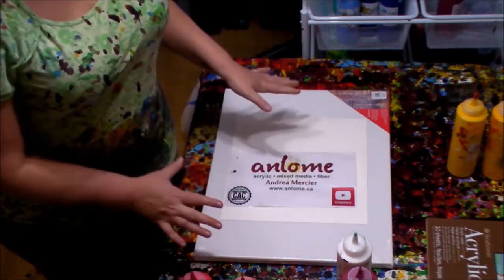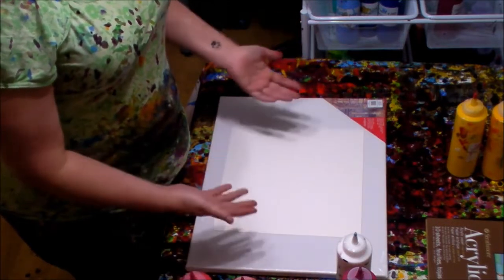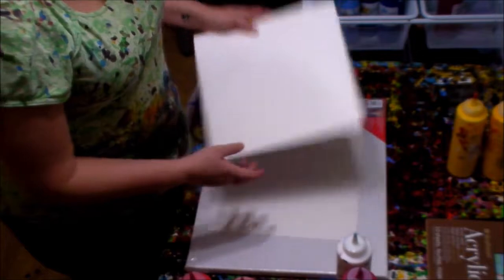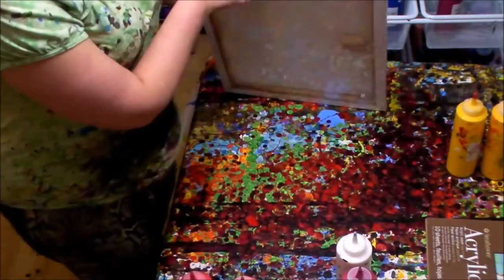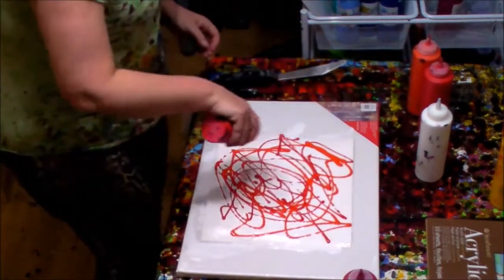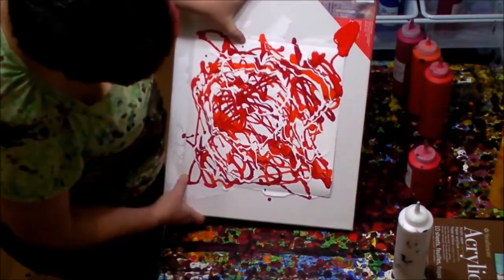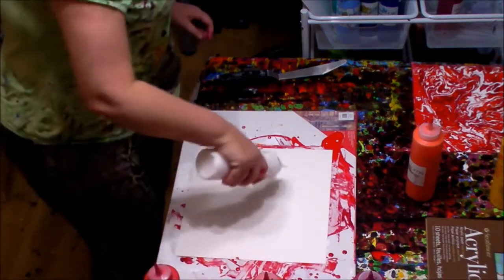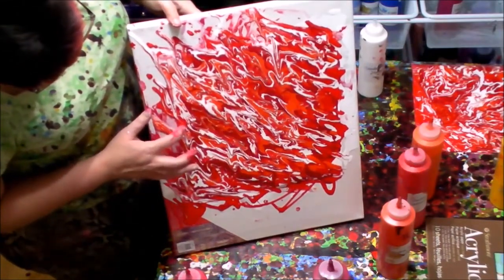Pouring on Paper! Our Mockup for Our Canada 150 Proposal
UPDATE -- We  WON!  We will be doing the installation for May 1st, 2017!

My art partner Arlene and I are writing a proposal for the upcoming Canada 150th Birthday Call to Artists in the Windsor/Essex area.  This is the pour I did on paper so we could mockup something for the committee.

MATERIALS:
- 12" x 12" Strathmore 400 Series 246lb Acrylic Paper Linen Finish
- Liquitex Basics Titanium White
- Liquitex Basics Cadmium Red Light
- Liquitex Basics Cadmium Red Medium
- Liquitex Basics Cadmium Red Deep
- Liquitex Basics Naphthol Crimson

Are you a YouTube creator?  The Creative Arts Collaboration (CAC) is a group of Creators who work together to learn and mentor.  Join the CAC! to go to the Membership Form on Facebook.

COPYRIGHT INFORMATION: All videos produced by Andrea Mercier AKA Andrea "Anlome" Mercier AKA AndreaMercierArtist are intended for private use only.  I encourage you to embed the videos as is, but do not alter, remove watermarks, re-upload or otherwise change the original video. Thank you.